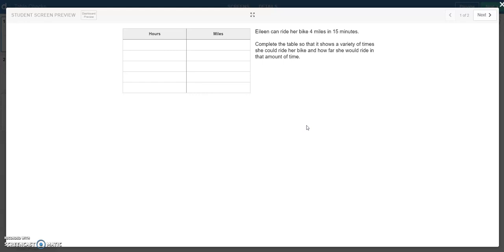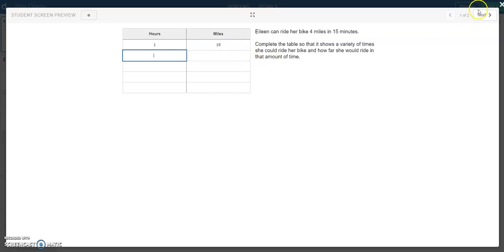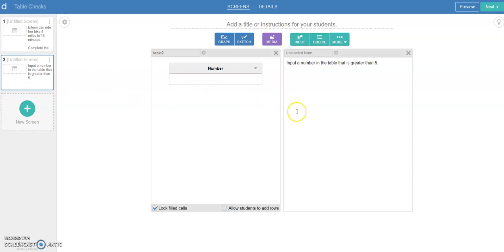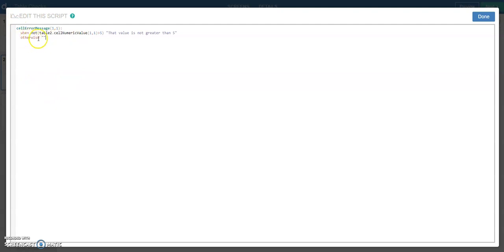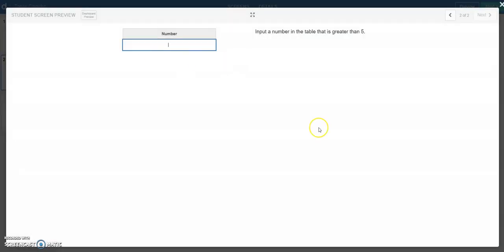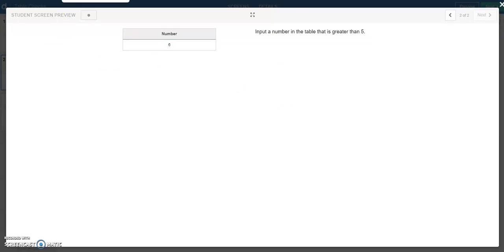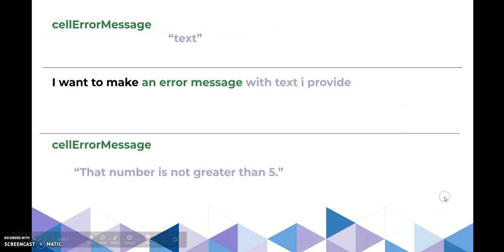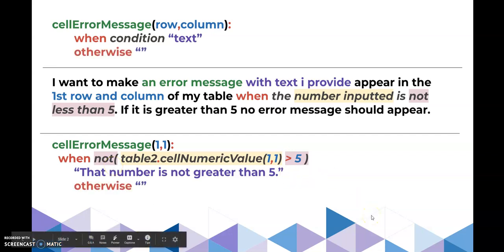Desmos Demo - Cell Error Message Sink - Table Check (Pt.1)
In part one of this Desmos Demo we explore how to give students feedback within a table using the cellErrorMessage sink. This sink allows you to place feedback into the cells of a table that your students are working in.
NOTE: To see how we  make sure that the values entered follow the rule represented by the given scenario we used the evaluateAt function which is explored more in Table Check (Pt.2).